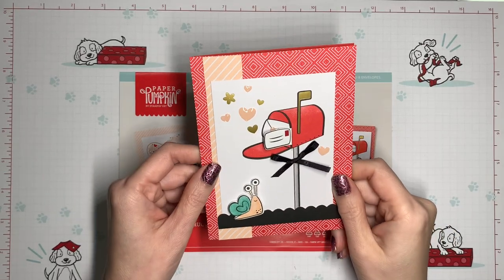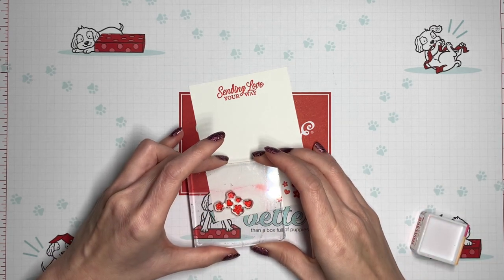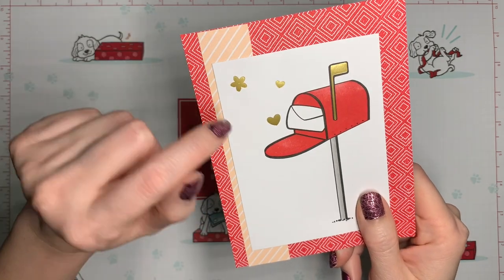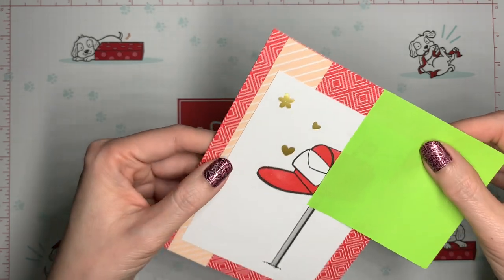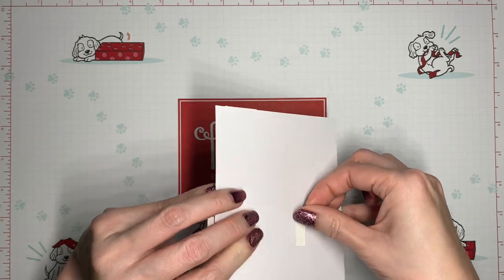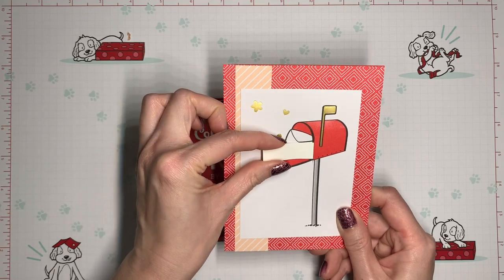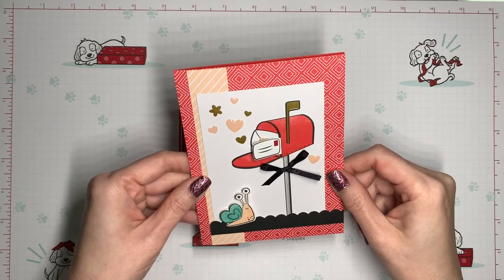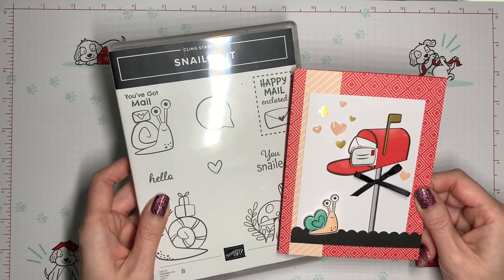Paper Pumpkin Jan 2021 Alternative | Interactive Card | Sending Hearts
We’re making an interactive slider card using supplies from the January 2021 Paper Pumpkin Kit!

If you like the snail stamp in this kit, watch for the sneak peek at the end of a new tutorial available on Feb 1!

Paper Pumpkin is a great crafting subscription kit—it’s like getting a monthly dose of creativity!

or shop my Stampin Up store to find prepaid and gift subscriptions and other supplies